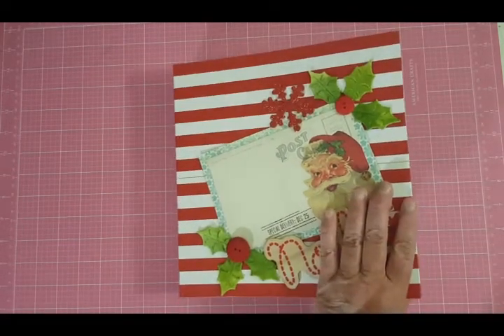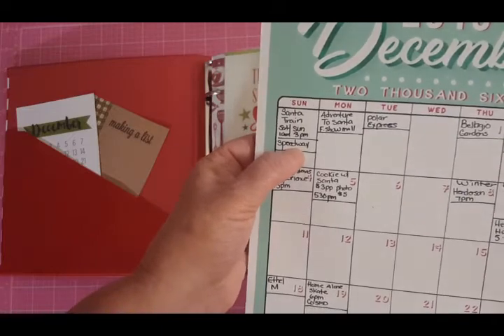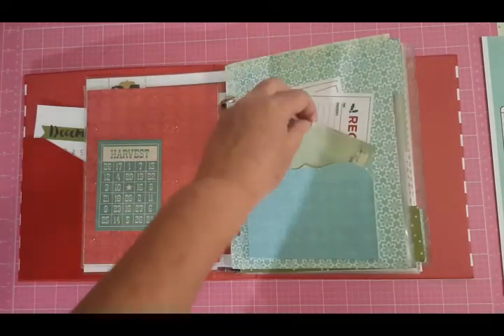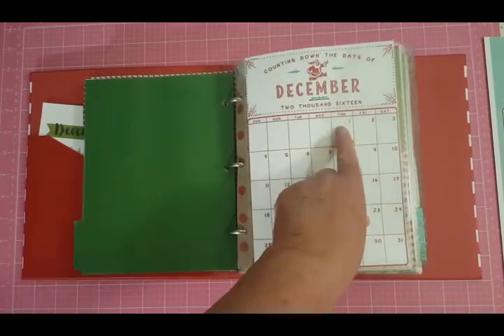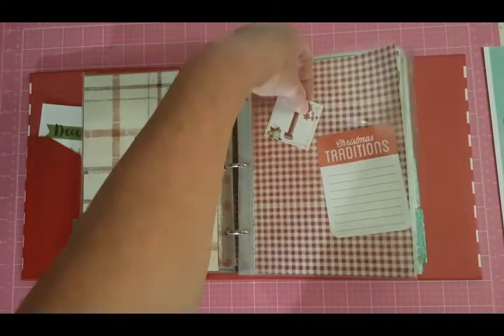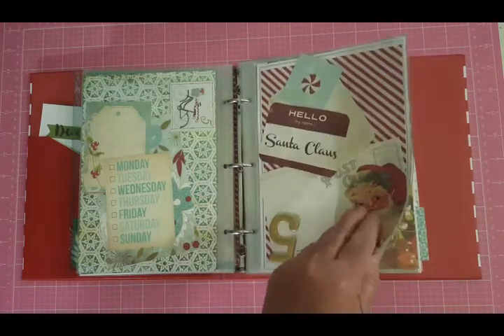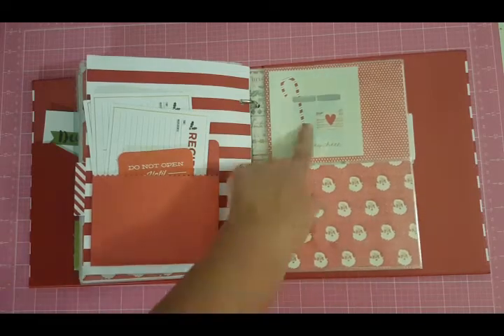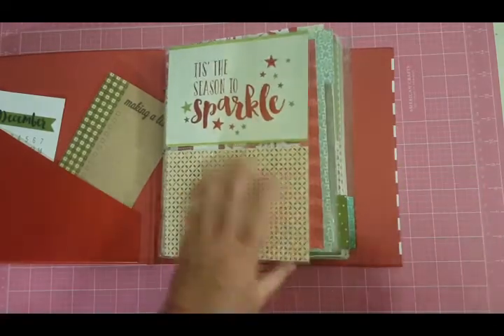December Daily 2016 Series part #3 cover and foundation pages.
A video walk thru of my 2016 December Daily album of the foundation pages and ideas.